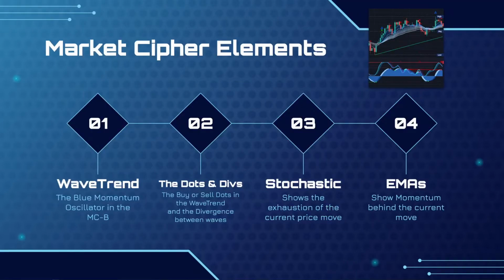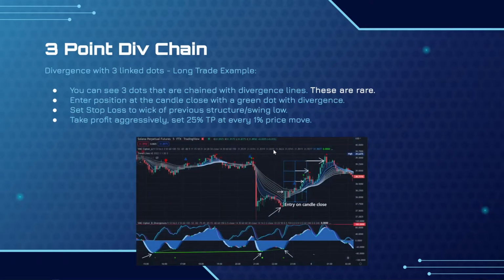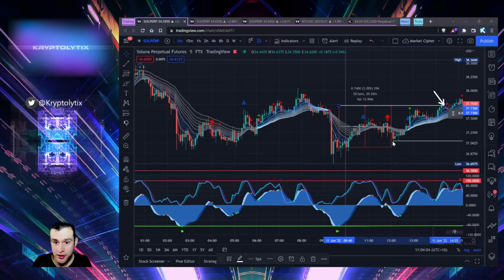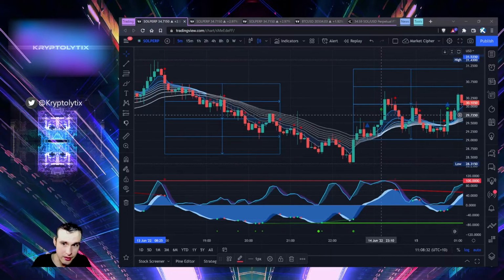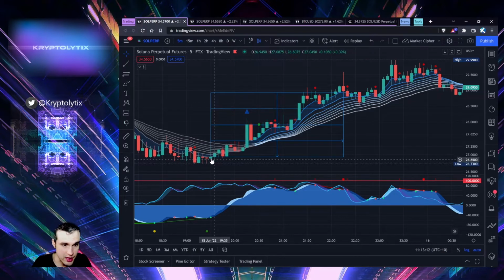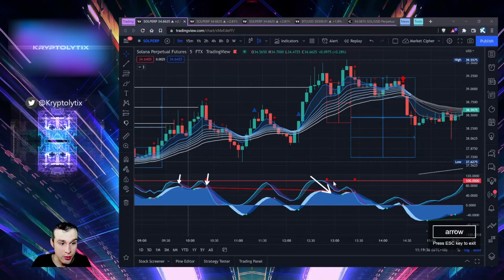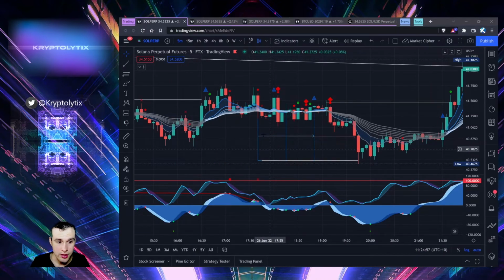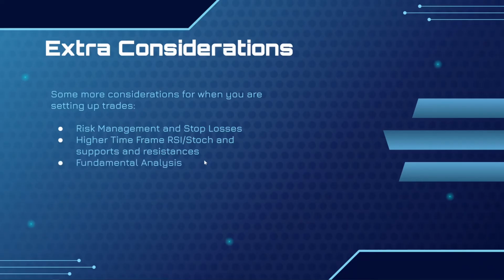Crypto Day Trading Series - Episode 1 - 3 Point Div Chain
In  this video I cover the first of many different day trading strategies.

The Kryptolytix Day Trading Strategy Video has begun, please subscribe and turn on the notifications to stay posted on this as it is an on-going  work in progress and is taking many hours of research and back testing so you don't have to.

For a discount on TradingView pro please use this link to get a discount

To add the Market Cipher to your chart, type in "VMC" into TradingView indicators and add the Market Cipher A and B to your chart.

Music, Digital Art and Sound Effect: Kryptolytix

0:00 - Intro
3:12 - Market Cipher Basics
5:06 - 3 Point Div Chain Strat Rules
7:07 - Increasing Probability of success
8:43 - Live Chart Examples
24:46 - Extra Considerations
29:00 - Outro